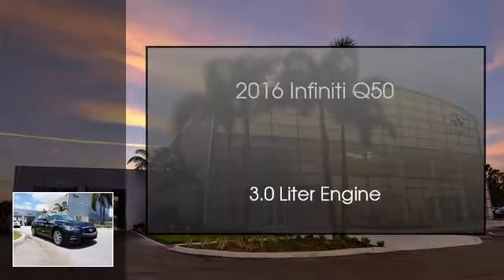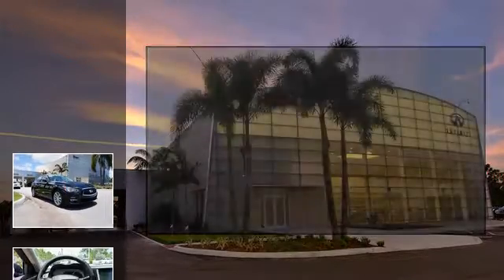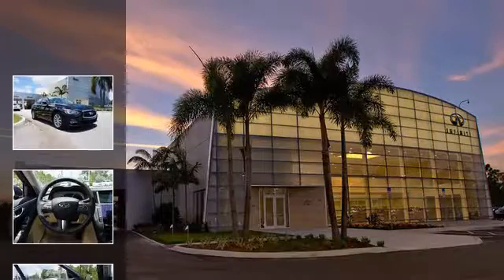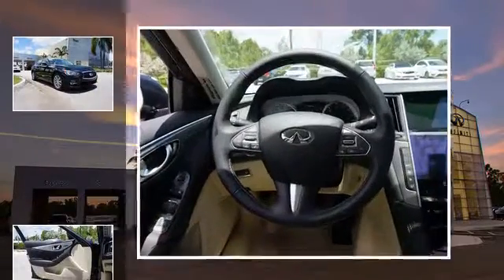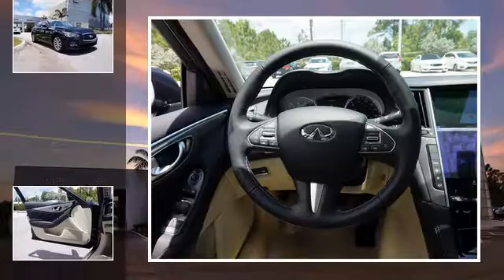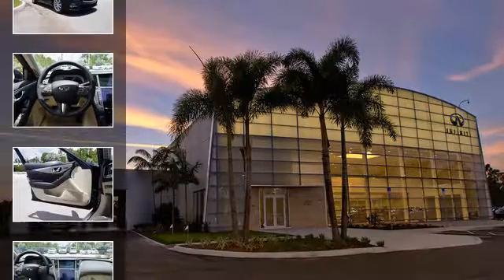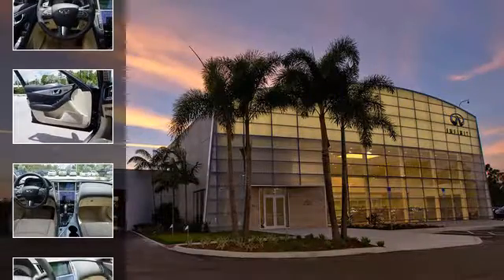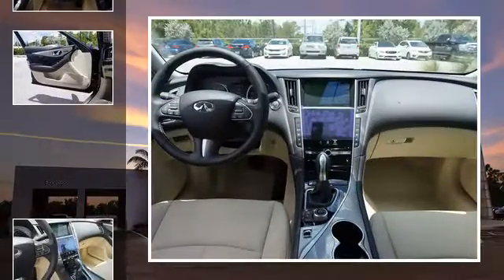2016 Infiniti Q50